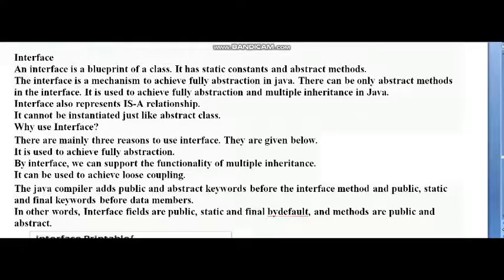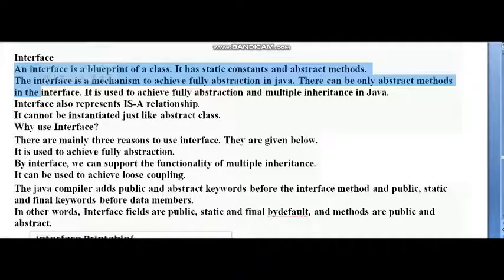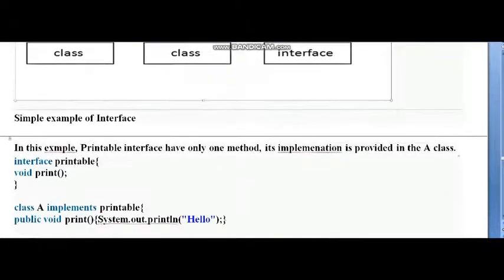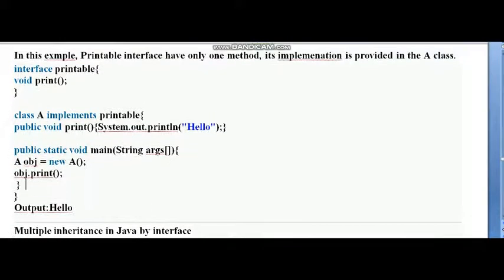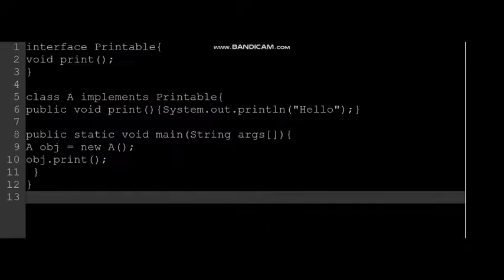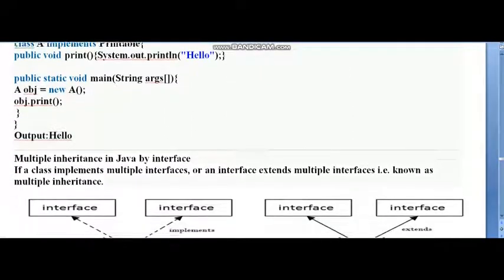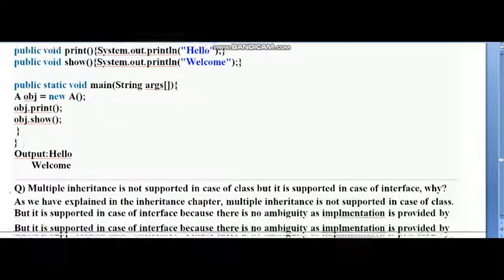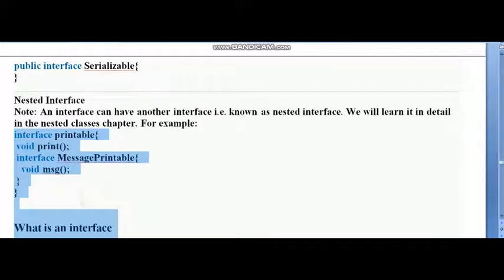Interface class in JAVA-java tutorial-21